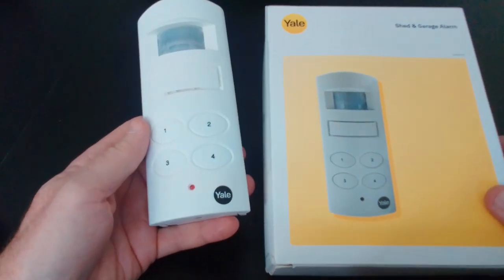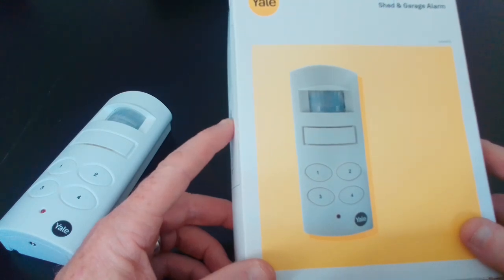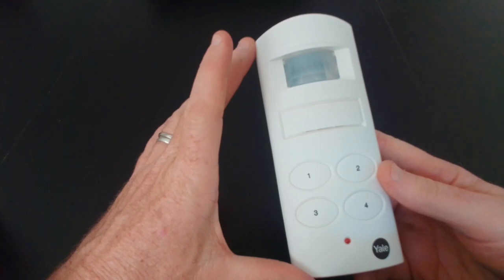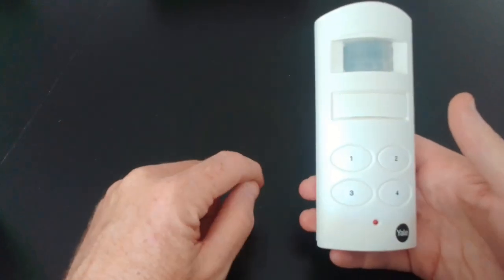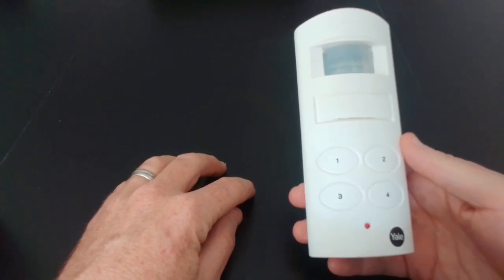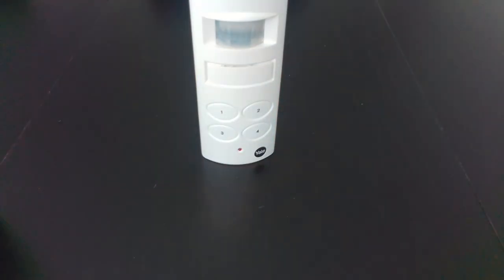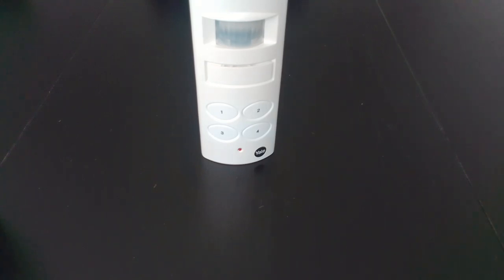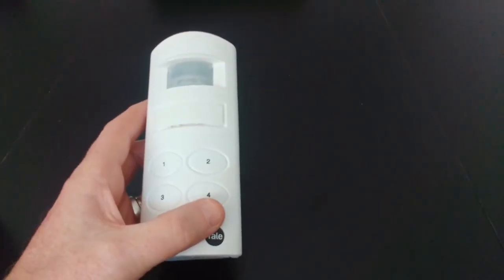Honest Review of the YALE Wireless Shed and Garage Motion Sensor Alarm. Recommended!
An honest review of the YALE  - SAA5015 Wireless Shed and Garage Motion Sensor Alarm.

Available for $25 - $30 at Amazon